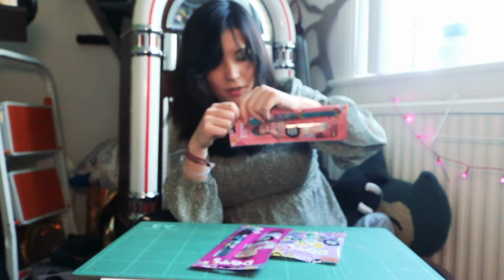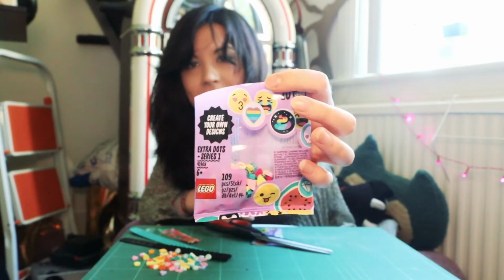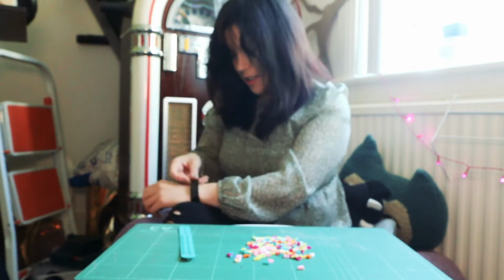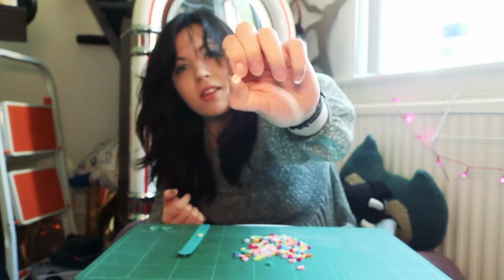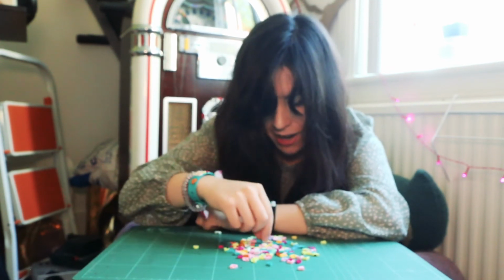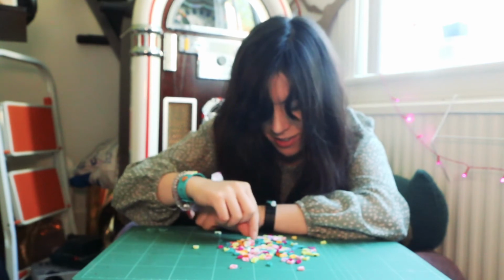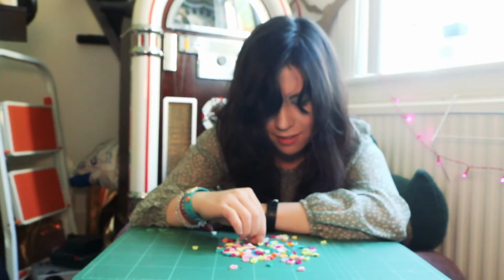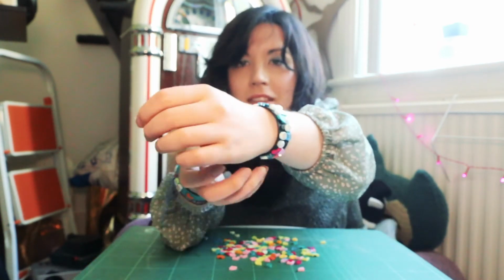Lego Dots made me go crazy!!!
Hey guys this week I try Lego Dots and review them as they are jeweller pieces that can be interactive so I decided to see how user friendly they are!
The results may shock you!!!

Thanks and keep on Supporting me!!!